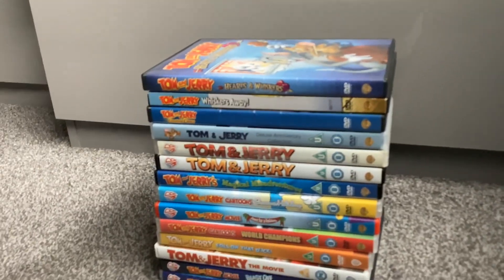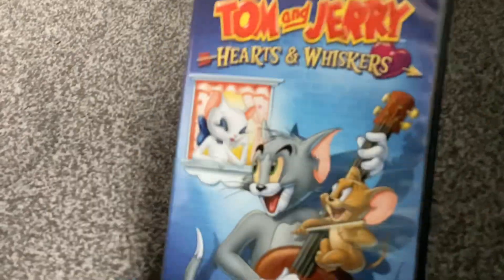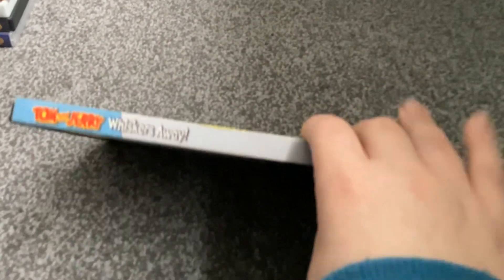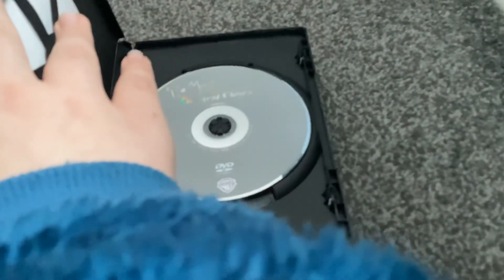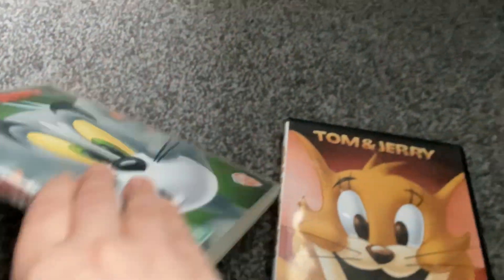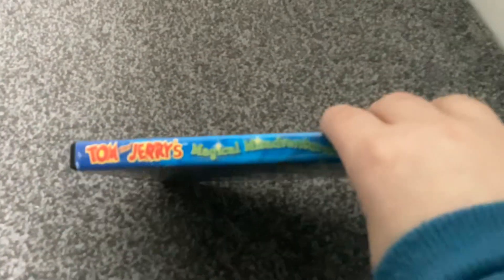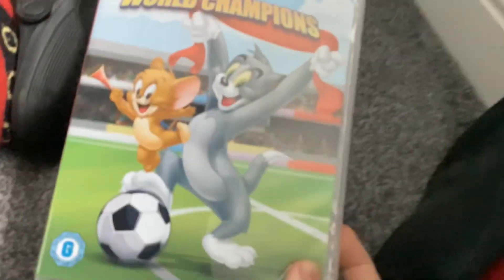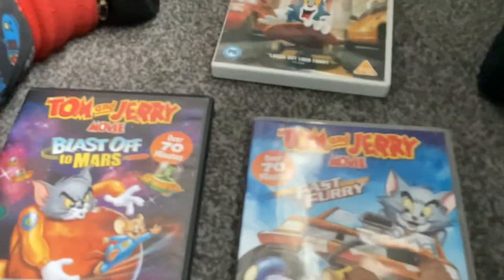(REUPLOAD) Tom & Jerry DVD Collection (Final Video)